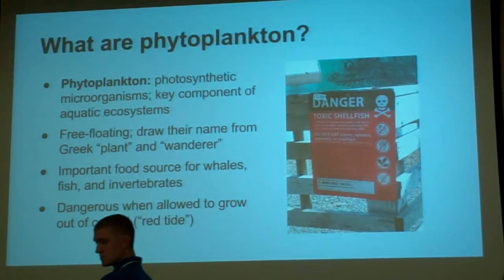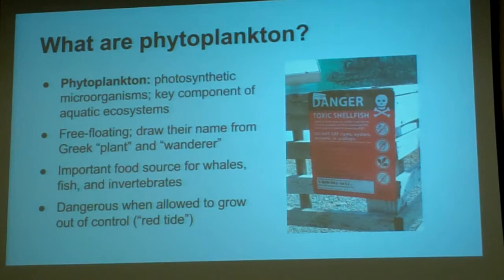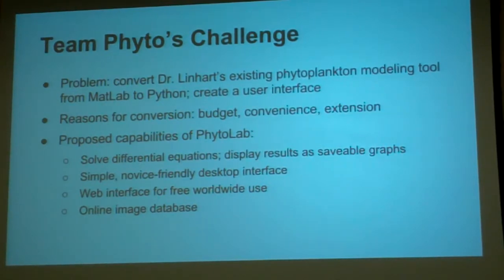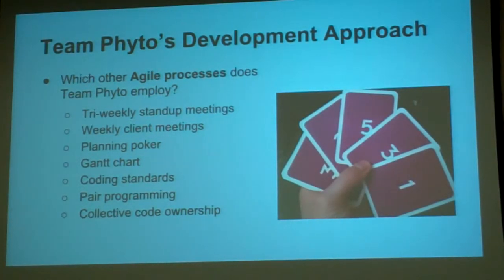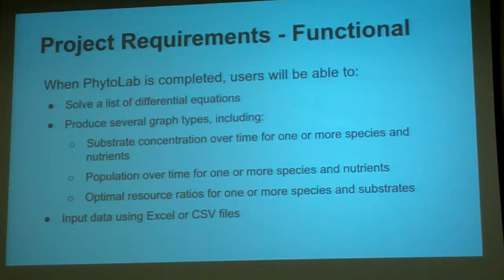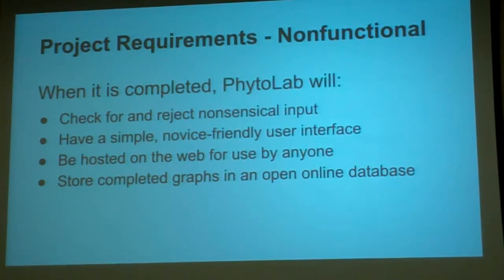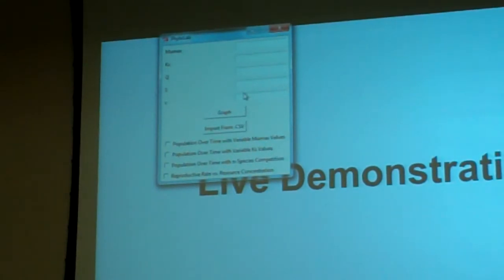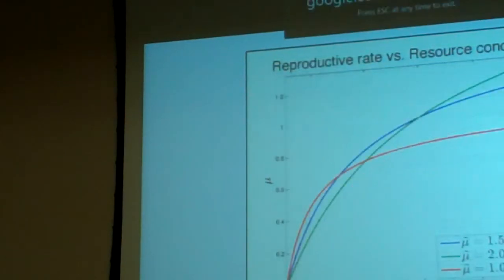PhytoLab (CS 480)